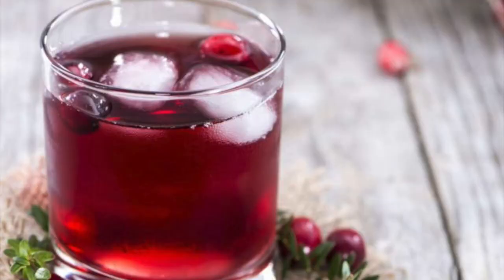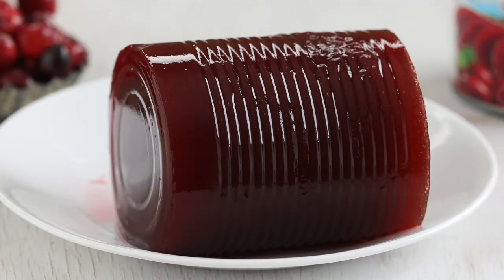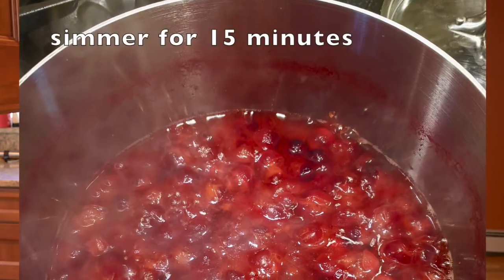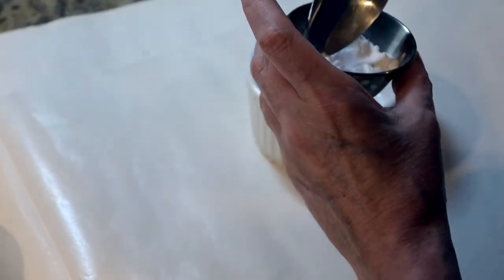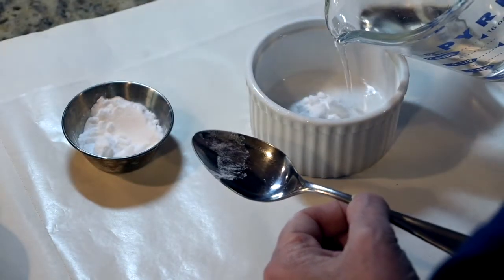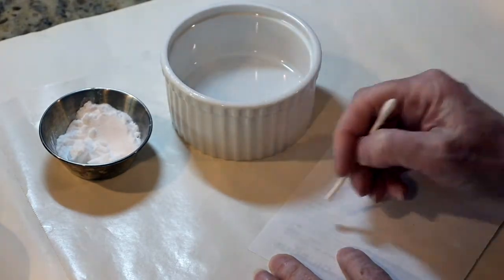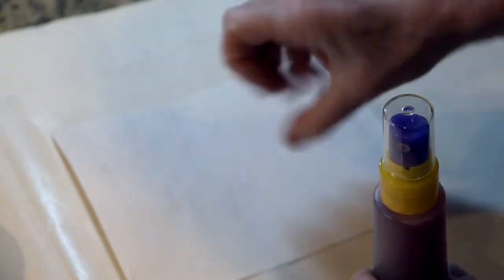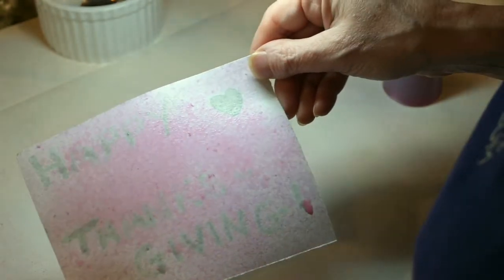Thanksgiving Spy Juice STEAM Activity for Kids!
For all you super spies, today we’re making a top-secret substance called spy juice…with a Thanksgiving twist! Use kitchen chemistry and a popular Thanksgiving dish to write secret messages, and decode messages sent to you!